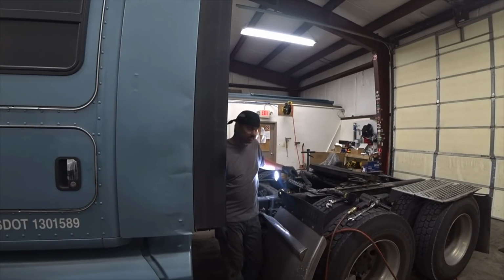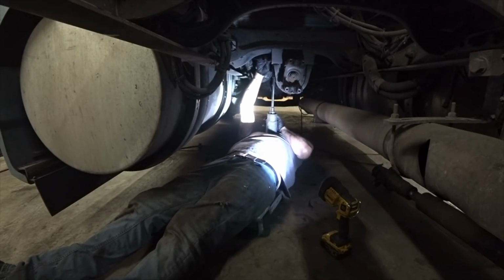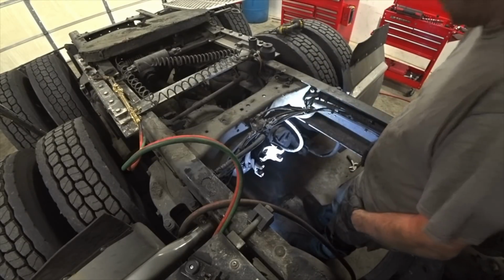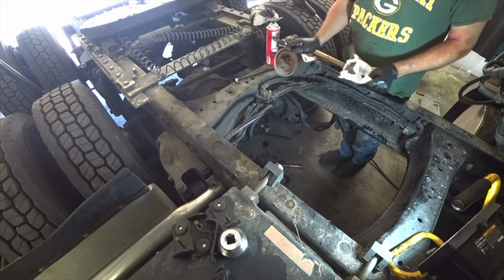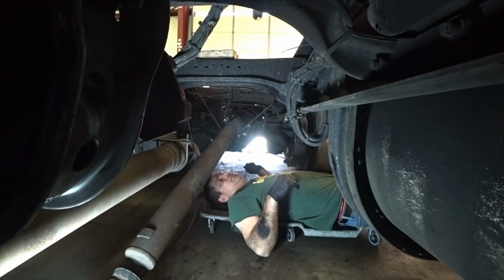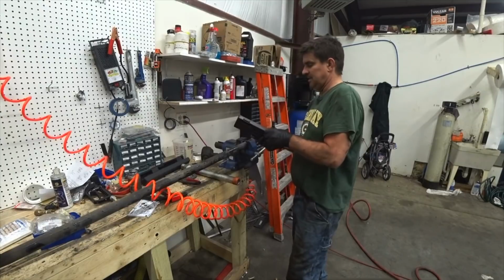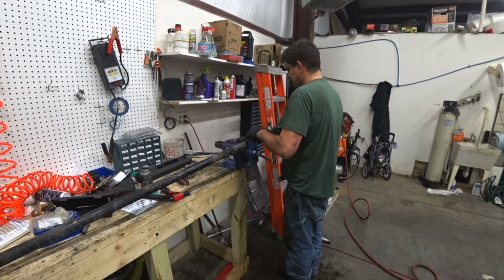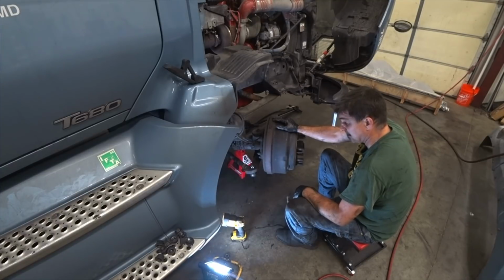Truck Repair, Working on Big Blue, Diff seal, carrier bearing, tie rod ends 2020/169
Hi guys finally got big blue in the shop and getting to work on my own truck👍

Email to contact inspector about thrive

Tyler’s new YouTube channel